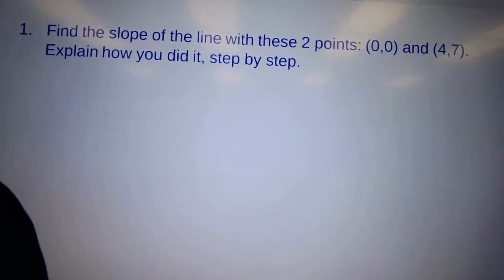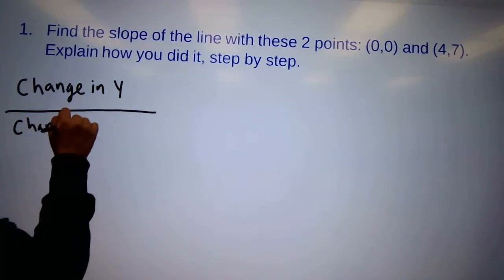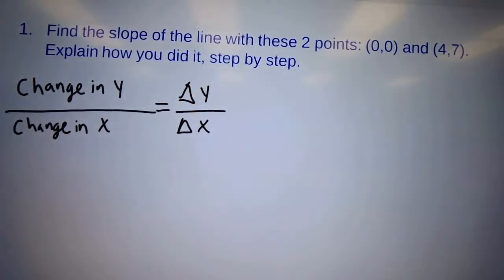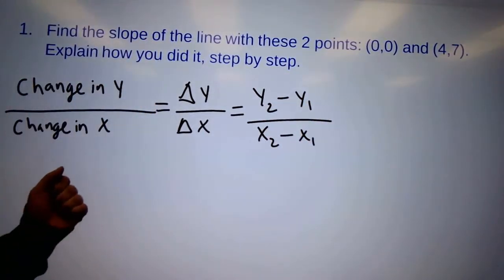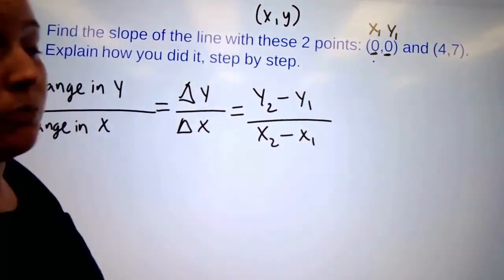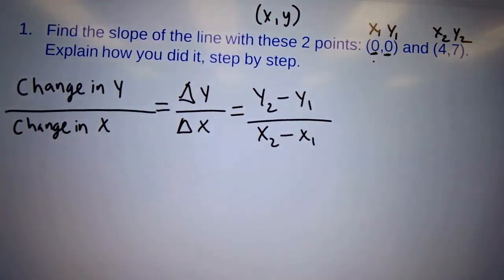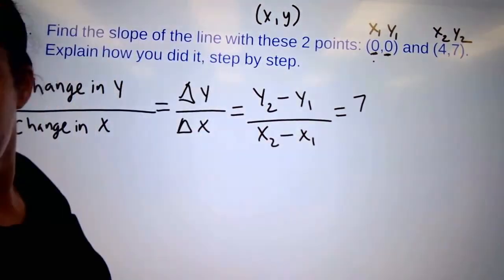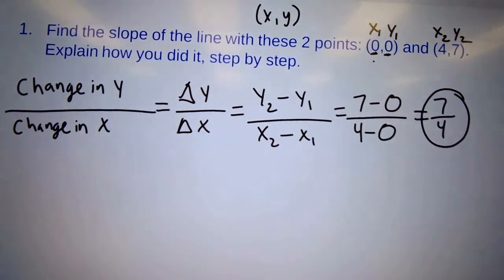Journal 25 Solution